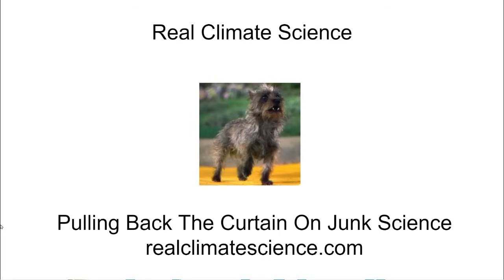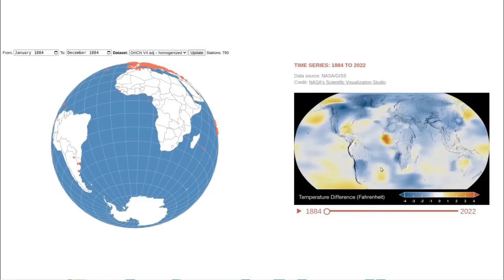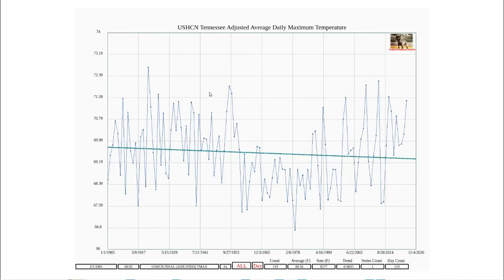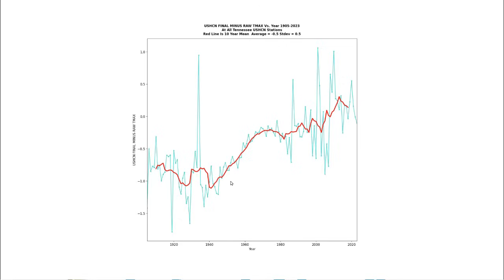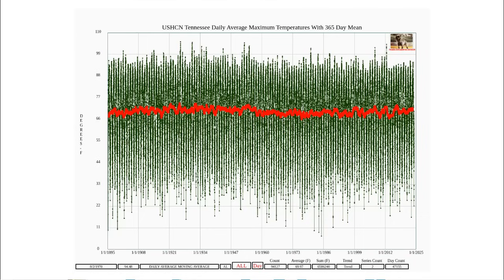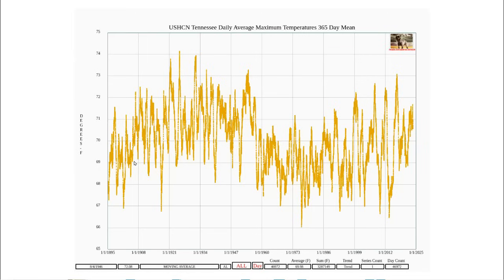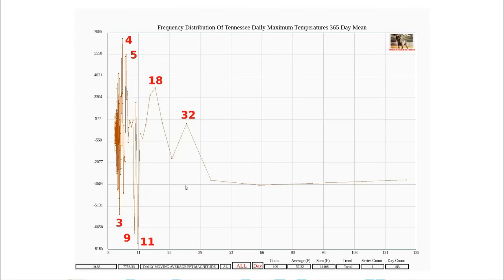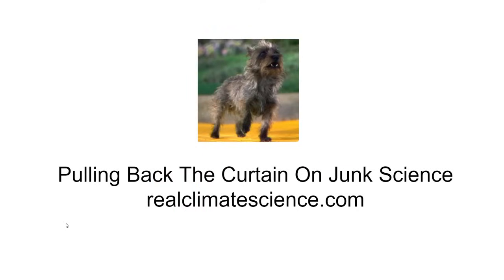Real Climate Science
Government agencies tampering with climate data has made legitimate climate science difficult to find.  In this short video we bypass the propaganda and do some real climate science.
Errata : I said the graph showed 94,000 days, but it actually shows 94,000 data points - two for each day - so the actual number of days is half the number I gave.